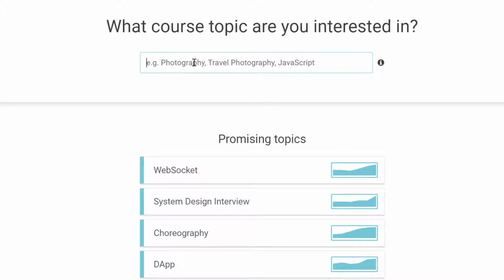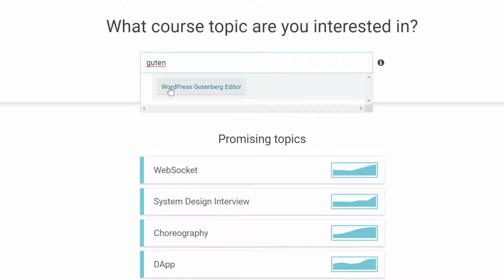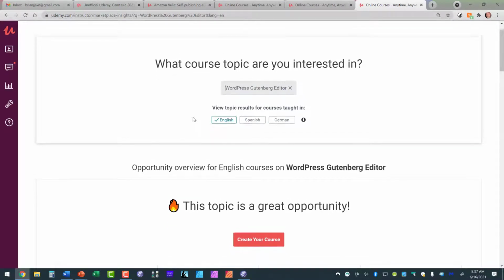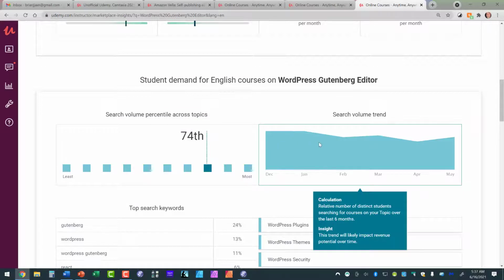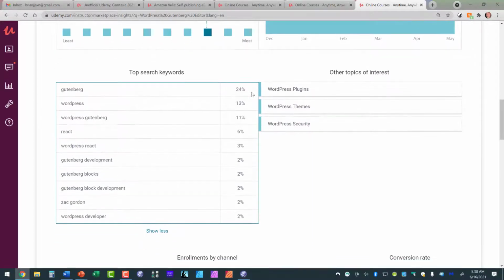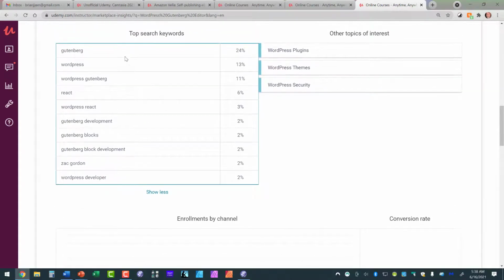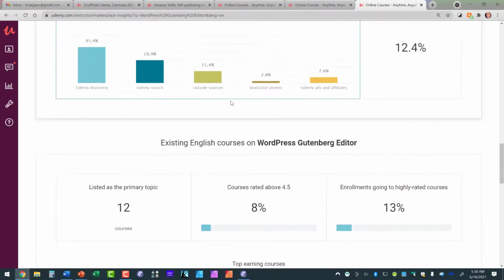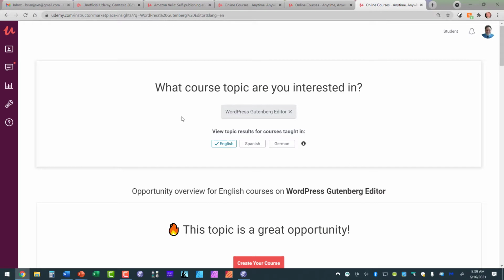Use Udemy Marketplace Insights to Find a Niche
In this lecture, I demonstrate how to select a red hot course topic using Udemy Marketplace Insights.